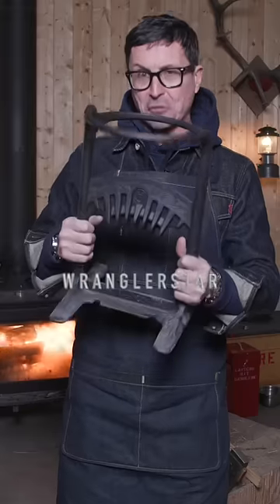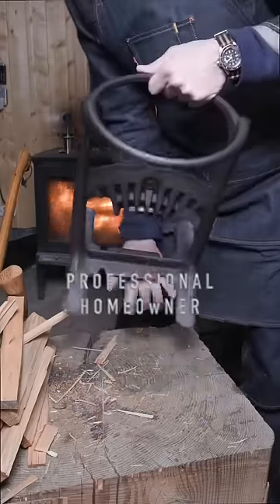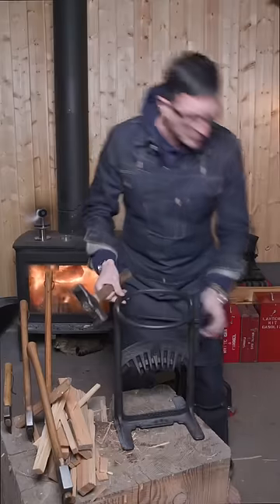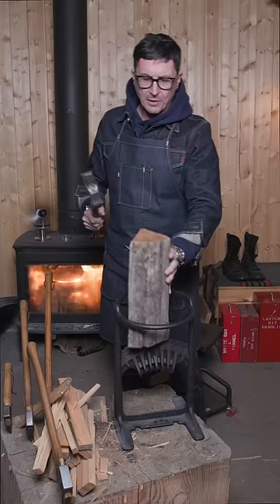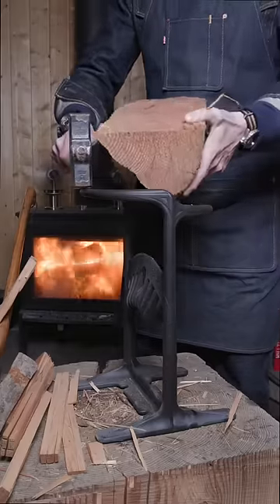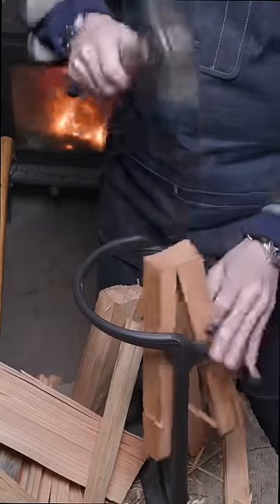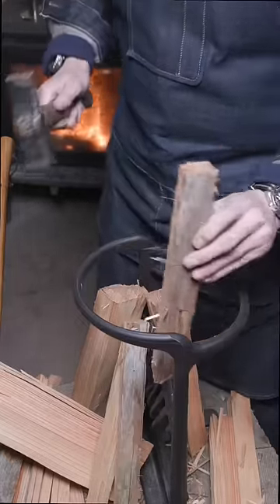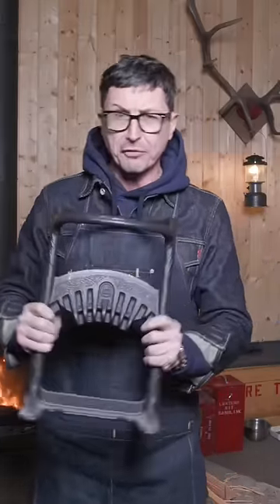Professional Homeowner Hack #050 Wranglerstar